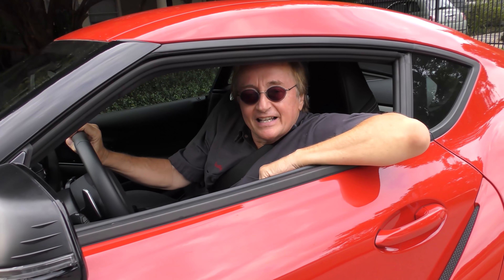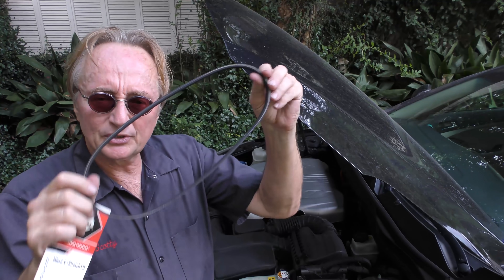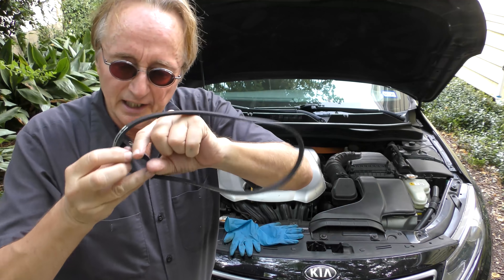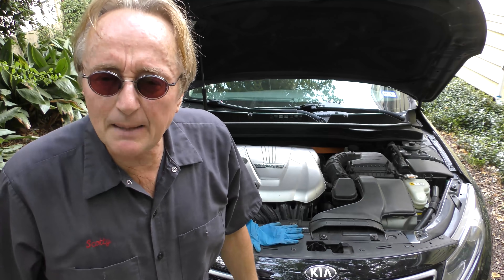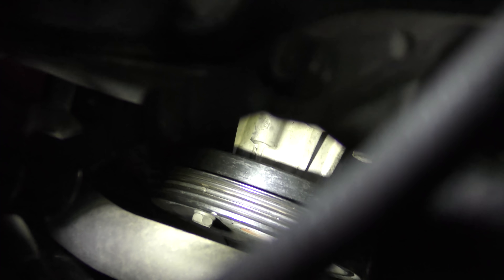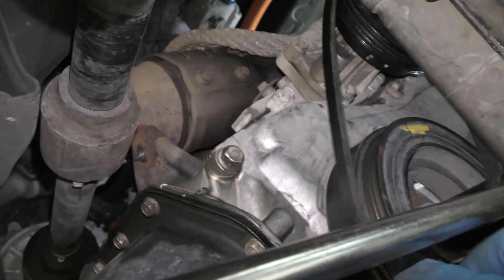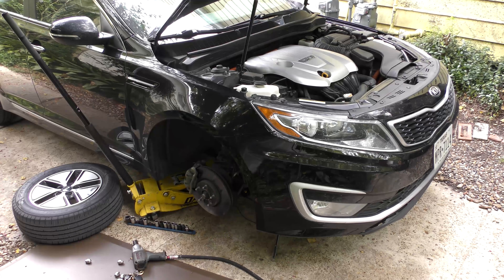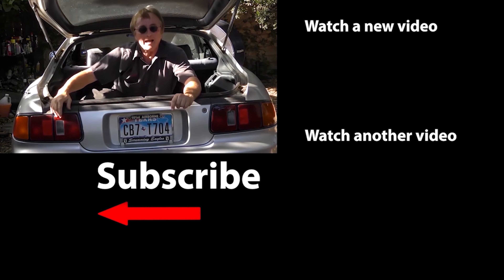I’m Mad as Hell and I’m Not Going to Take It Anymore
I’m Mad as Hell and I’m Not Going to Take It Anymore. Worst car trends, DIY and car review with Scotty Kilmer. Bad car designs and car fails. Here's why universal fan belts are a stupid idea in cars and trucks. Top 10 trends that need to stop in 2020. Modern car fails. Stupid trends that need to stop. Car Advice. DIY car repair with Scotty Kilmer, an auto mechanic for the last 52 years.

⬇️Scotty’s Top DIY Tools:
1. Bluetooth Scan Tool
2. Mid-Grade Scan Tool
3. My Fancy (Originally $5,000) Professional Scan Tool
4. Cheap Scan Tool
5. Dash Cam (Every Car Should Have One)
6. Basic Mechanic Tool Set
7. Professional Socket Set
8. Ratcheting Wrench Set
9. No Charging Required Car Jump Starter
10. Battery Pack Car Jump Starter

⬇️ Things used in this video:
1. Common Sense
2. 4k Camera
3. Camera Microphone
4. Camera Tripod
5. My computer for editing / uploading

►Here's our weekly video schedule:
Tuesday: Auto repair video
Wednesday: Viewers car mod show off
Thursday: Viewer Car Question Video AND Live Car Q&A
Friday: Auto repair video
Saturday: Second Live Car Q&A
Sunday: Viewers car show off